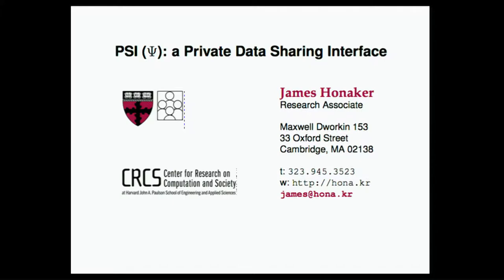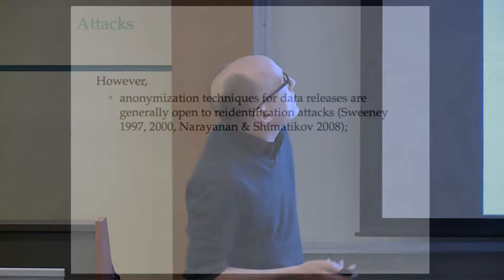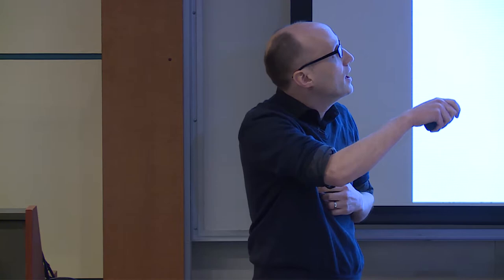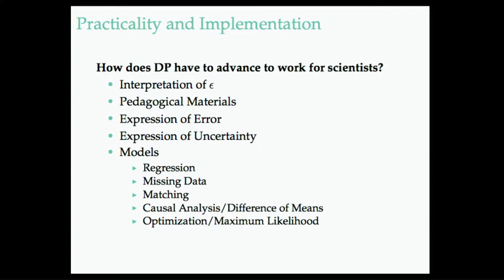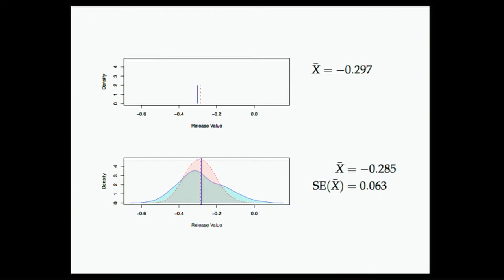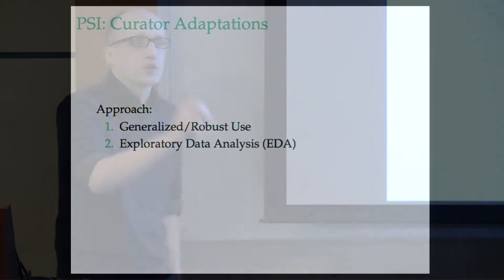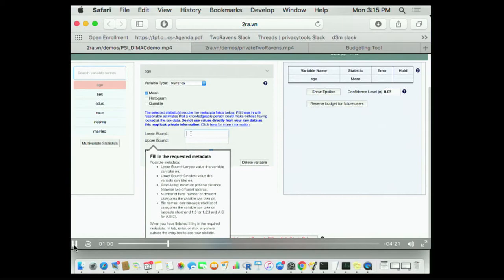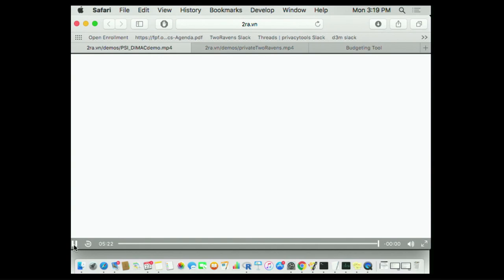James Honaker - Differential Privacy in the Scientific Data Repository